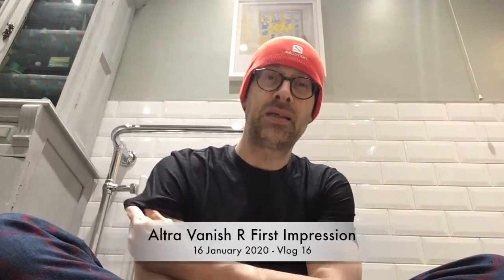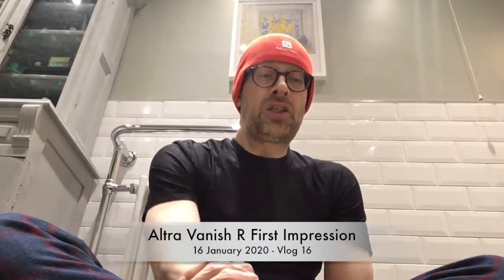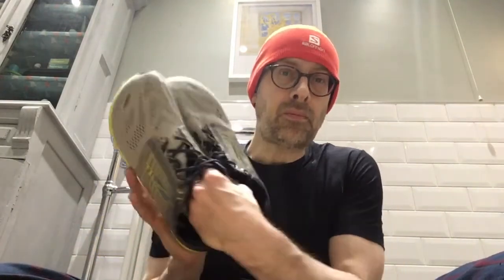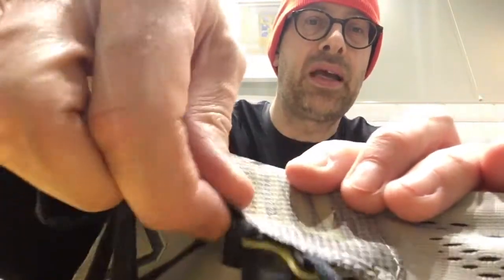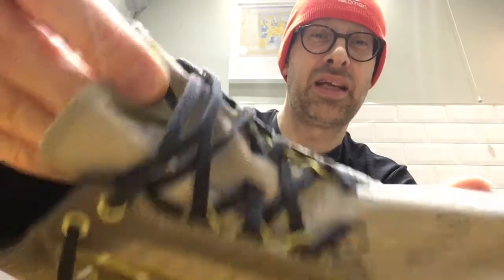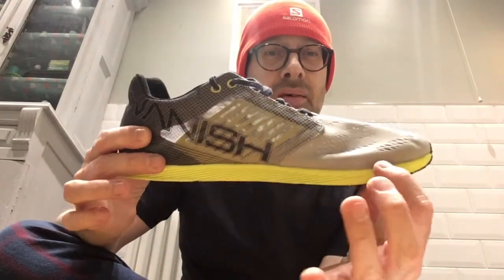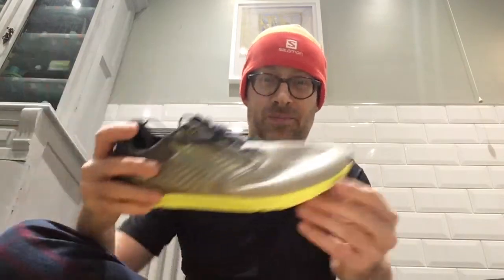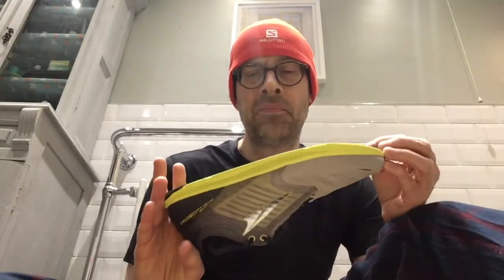Altra Vanish R First Impressions - Vlog 16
Today I look more closely at the Altra Vanish R, the main racing flat from Altra, following my first run in the shoe.

For anyone wishing to follow me on Strava (please feel free) you can find me